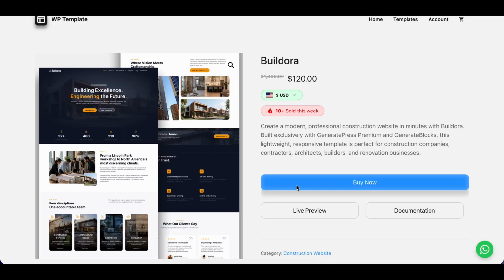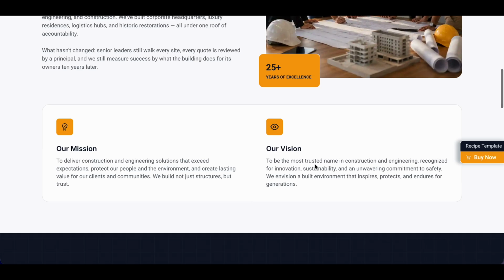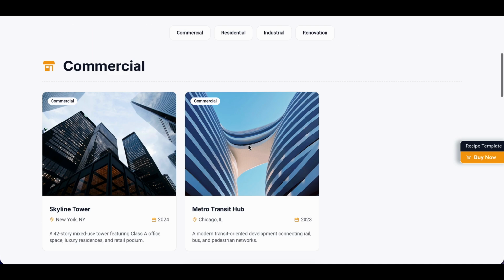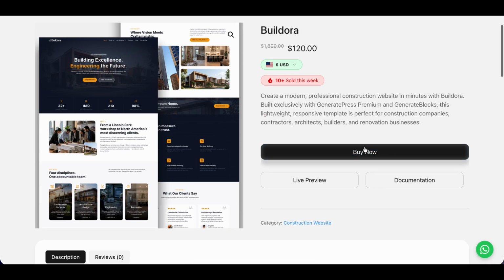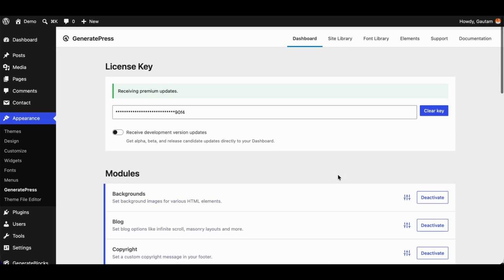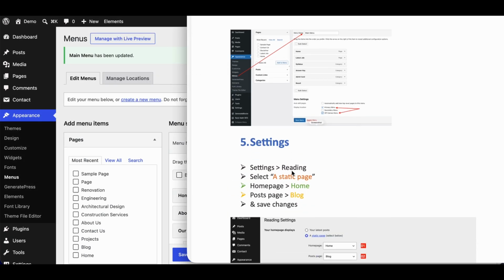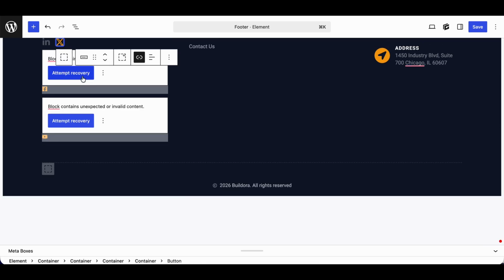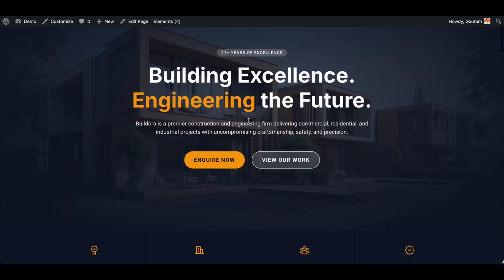How to build a construction website in 10 minutes using GeneratePress theme & GenerateBlocks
How to build a construction website in 10 minutes using GeneratePress theme and GenerateBlocks : generatepress designer

build construction website step by step, how to make a construction company website